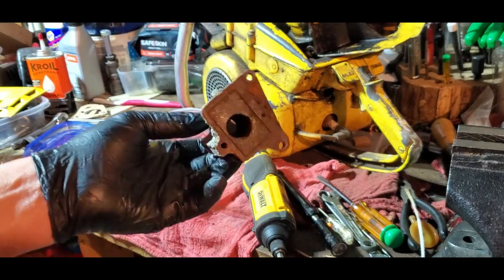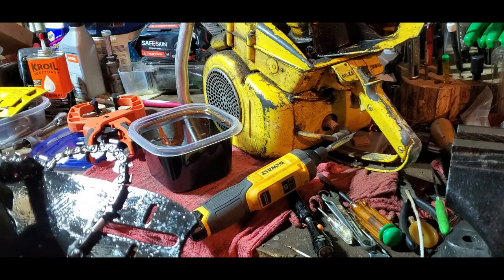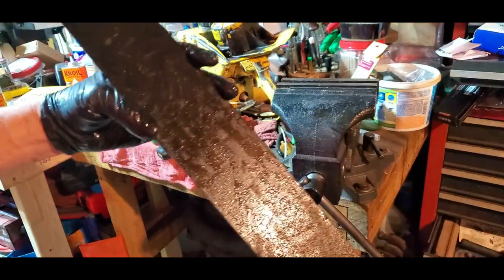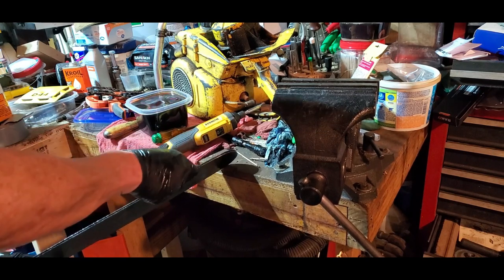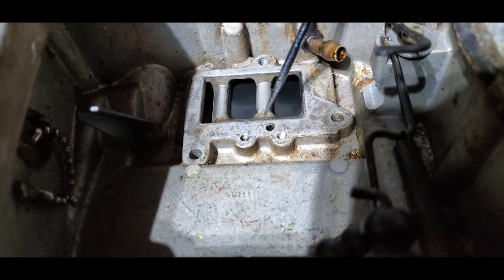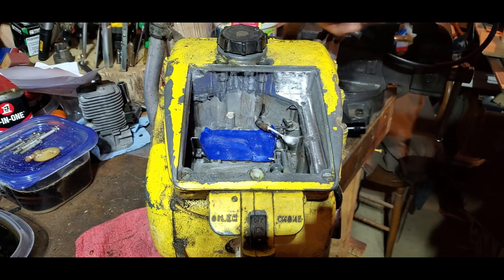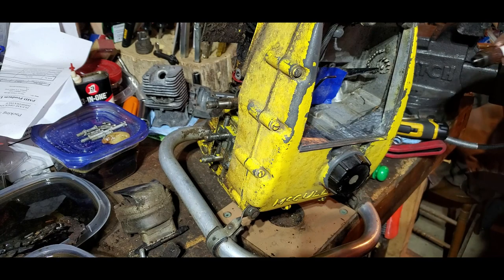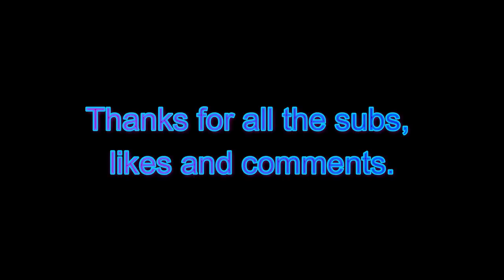Resurrecting a McCulloch D44 Chainsaw - Part Two of Three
Thanks for the subs, likes and comments.
I have 123 vids at this time.